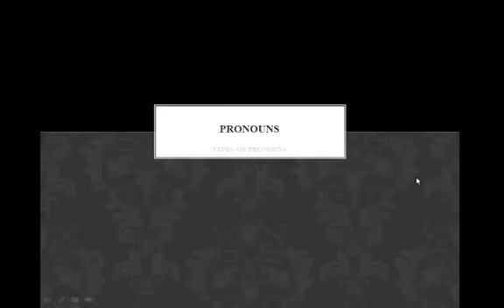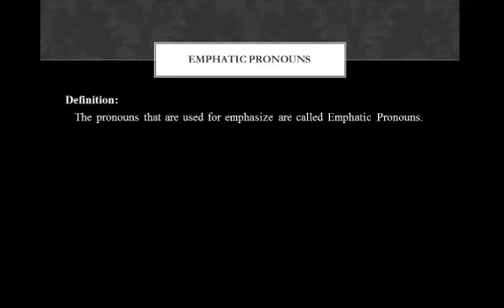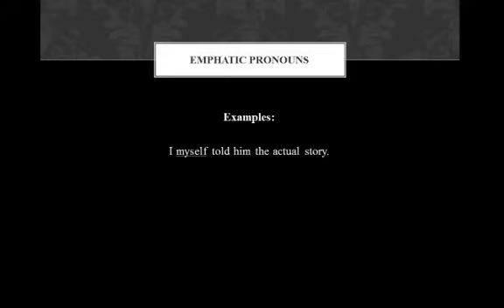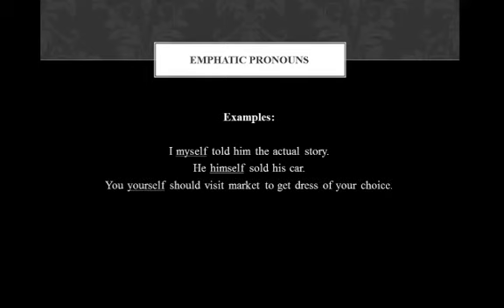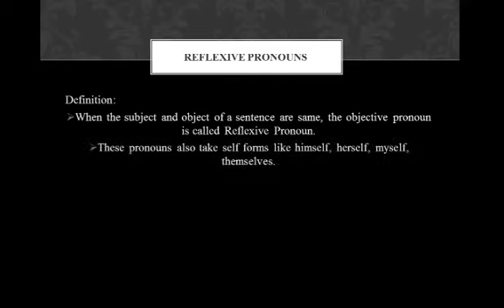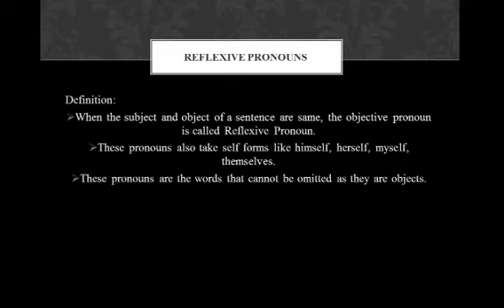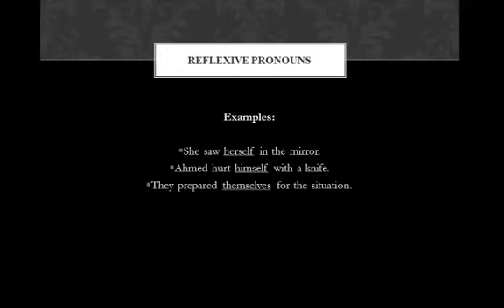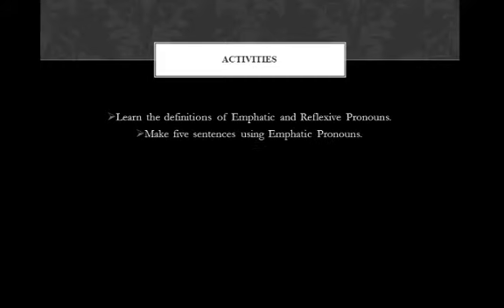Types Of Pronouns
📘 Learn Parts of Speech | English Grammar Lesson for Beginners

Welcome to our English Grammar class! 🌟
In this video, we will learn about the 8 Parts of Speech in English with easy explanations and examples:

✅ Nouns
✅ Pronouns
✅ Verbs
✅ Adjectives
✅ Adverbs
✅ Prepositions
✅ Conjunctions
✅ Interjections

Understanding parts of speech is the foundation of good grammar. This lesson will help students, teachers, and English learners improve their language skills, writing, and communication.

✨ Perfect for:

Students learning English grammar

Teachers explaining grammar basics

Anyone improving English for exams, IELTS, or daily use

knowledgehub#adjectives

knowledge for students class 12
knowledge for students class 11
knowledge for students class 10
knowledge for students class 9
knowledge for students class 8

knowlegehub#typesofpronouns

Emphatic Pronouns & Reflexive Pronouns

Slosbasedexplanation

knowledgehub#learning